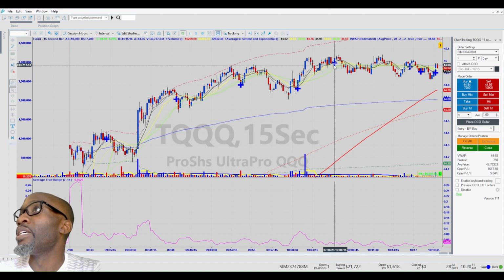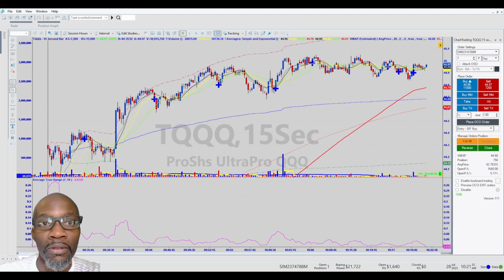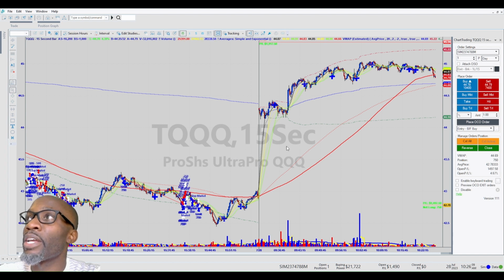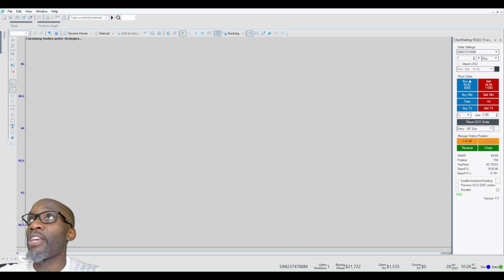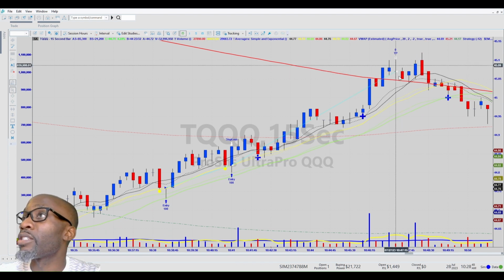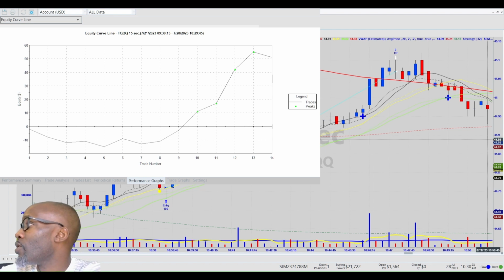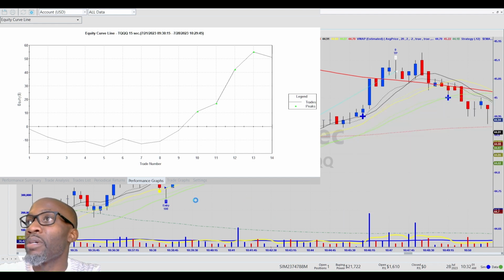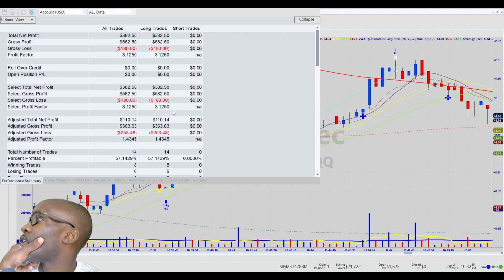TQQQ: Technical Analysis, Hunting for 100% Algo on 15 sec timeframe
Today I am sharing with you how I hunt for algorithms that pinpoint great entries.   As of yesterday I have been able more seamlessly move my code into strategies where they can be evaluated and even automated.   Check out what I'm up to with TQQQ...It only gets better!!